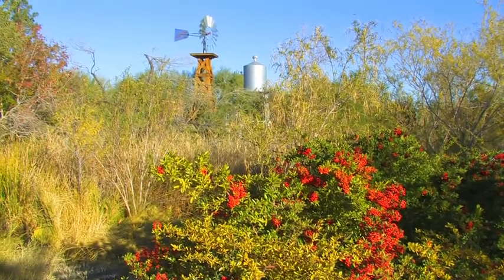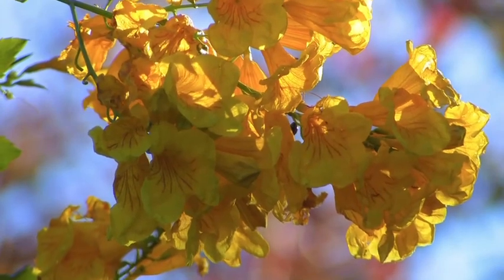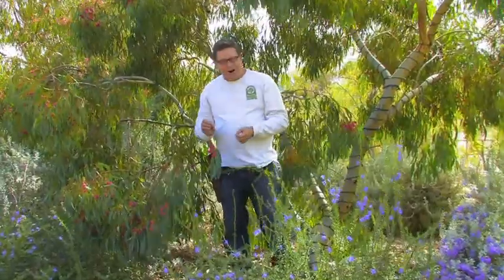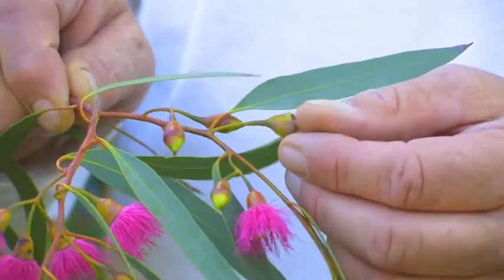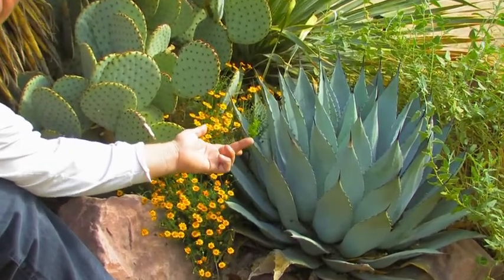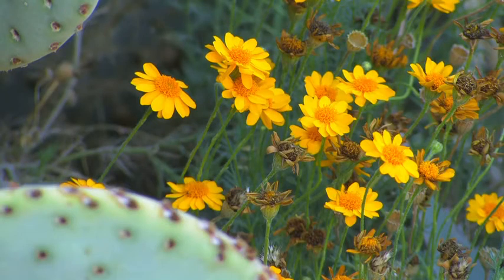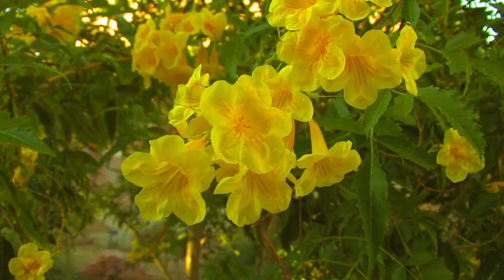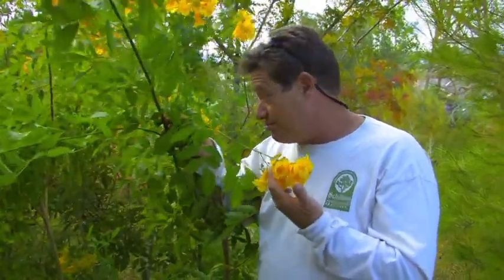Springs Season: Winter Wander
Norm Schilling explores the seasonal changes happening across the Springs Preserve's Gardens.